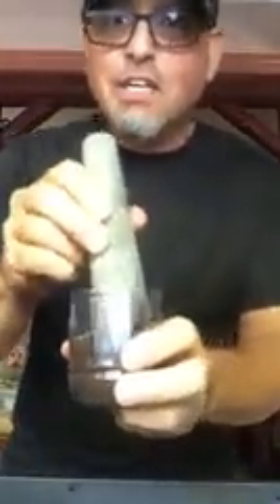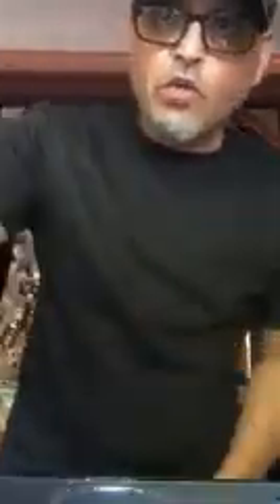OFF GRID LIVING - Micro Greens Growing Ep. 1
Welcome to the Off Grid Living for Beginners Small Greens video series.